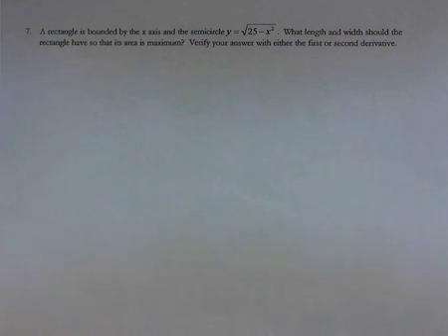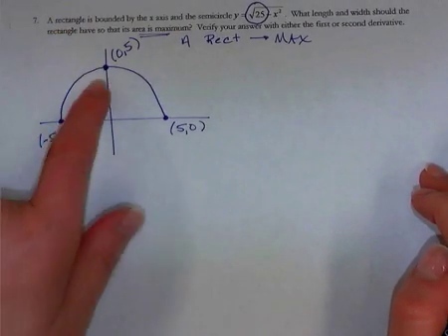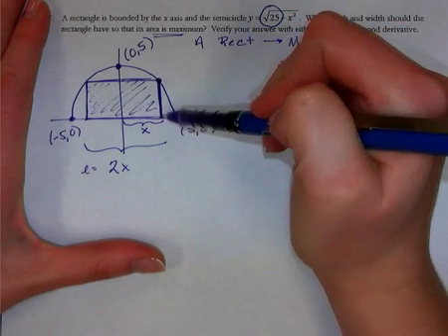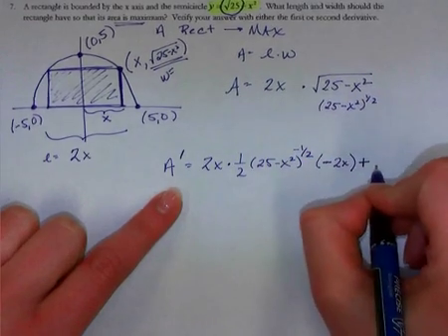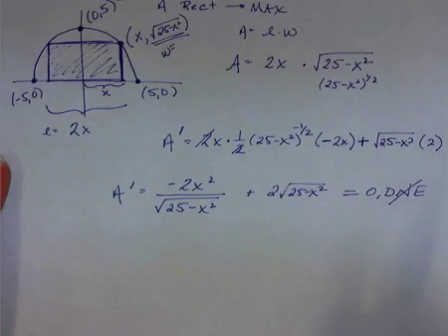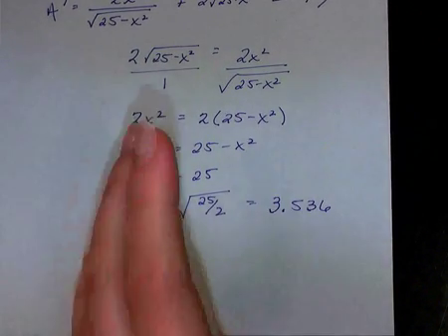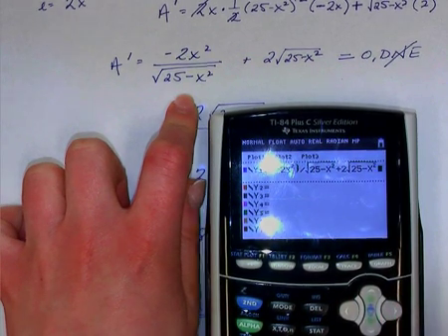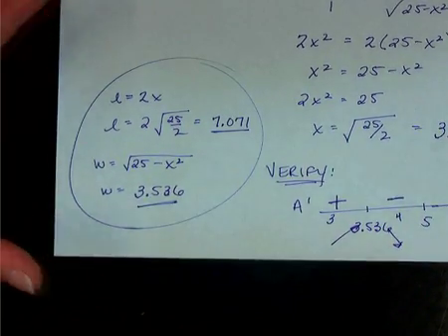GRAB BAG #7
Crazy Calc!